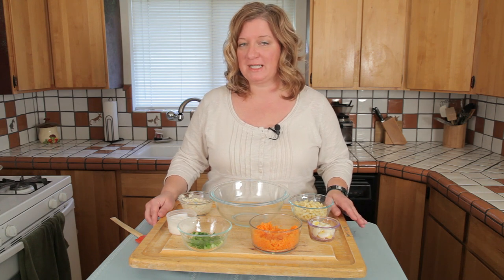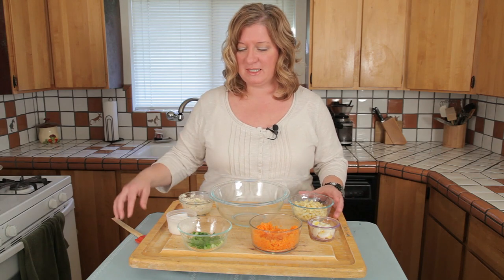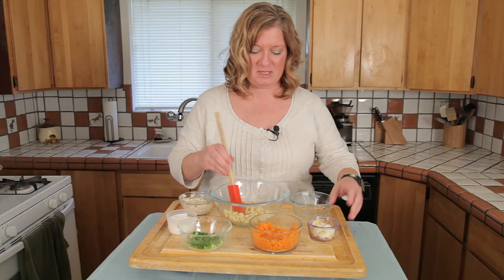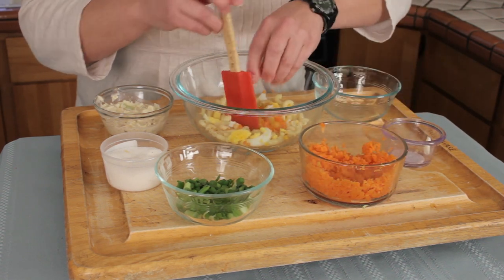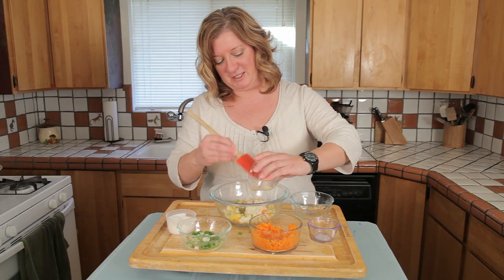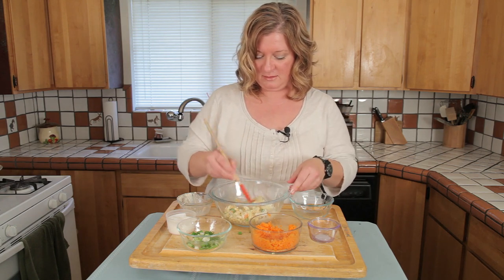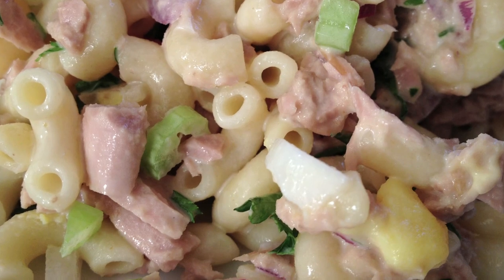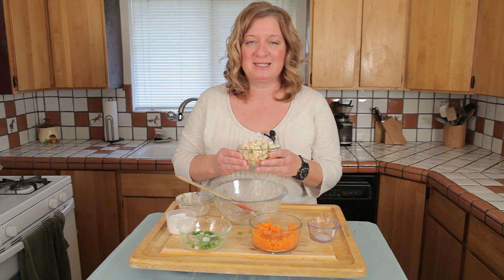Classic Tuna Macaroni Salad : Macaroni Salads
Classic tuna macaroni salad is a really delicious dish that your whole family is going to love. Make classic tuna macaroni salad with help from a passionate culinary professional in this free video clip.

Series Description: You'd be surprised by just how many variations on a traditional macaroni salad there really are. Find out how to make some delicious macaroni salads with help from a passionate culinary professional in this free video series.